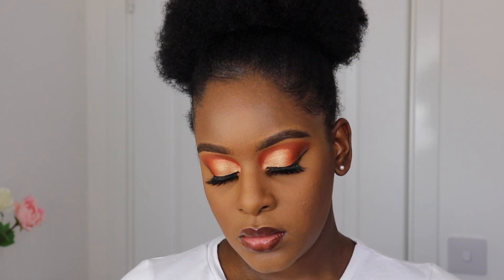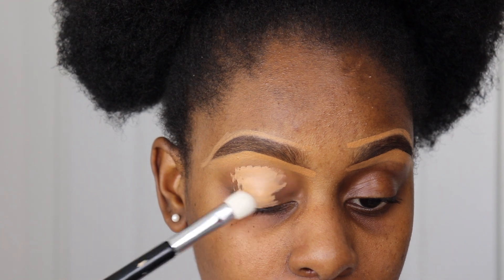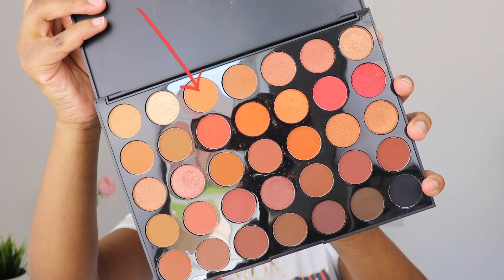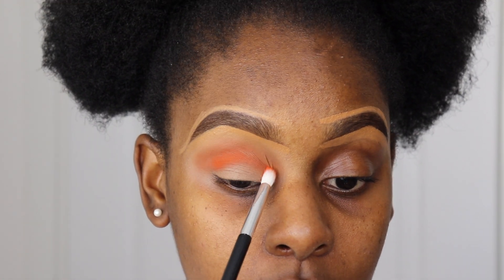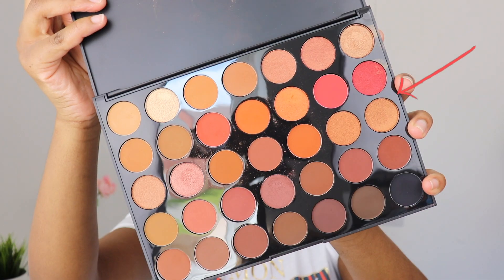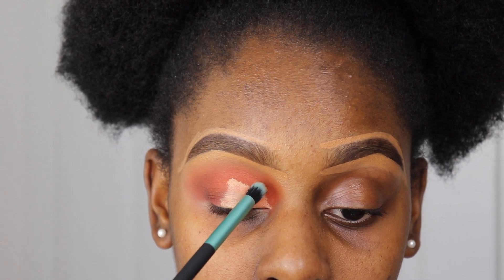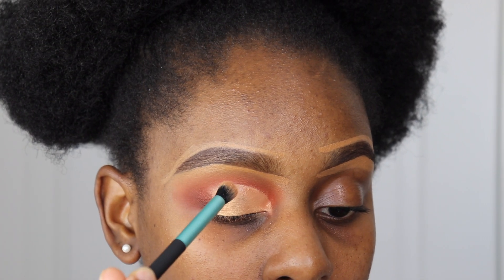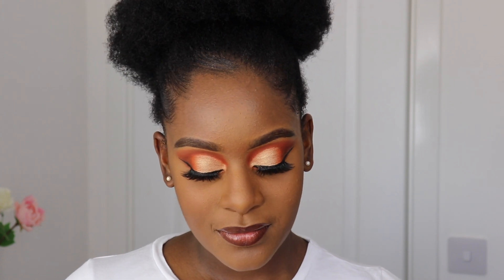HOW TO: ORANGE CUT CREASE TUTORIAL FOR BEGINNERS | MORPHE 35O2 | Exclusively Tee.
Hi guys, thanks for clicking this video. I am going to be showing you how to create this orange cut crease look. This look is super simple to do so I hope you enjoy the video x